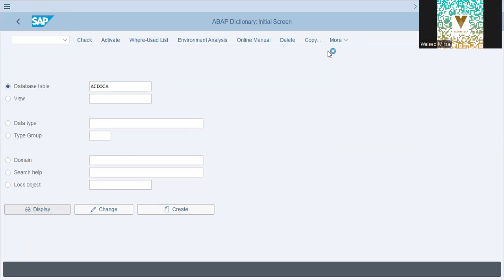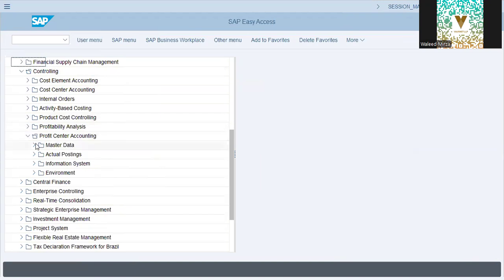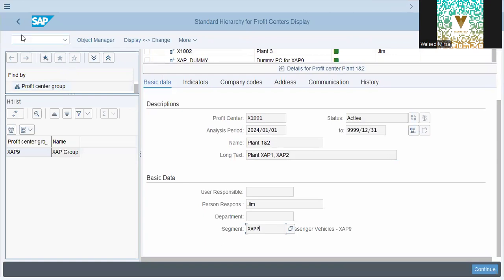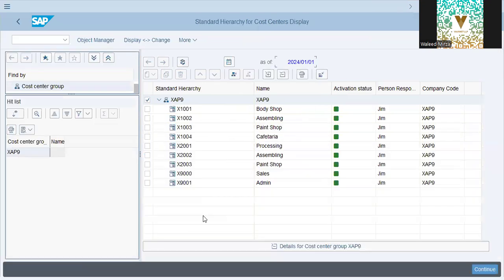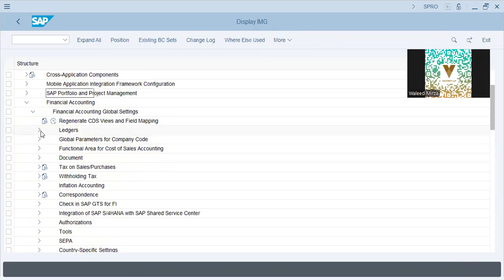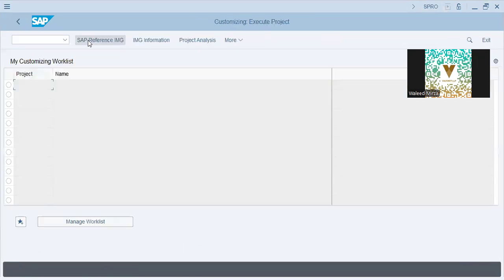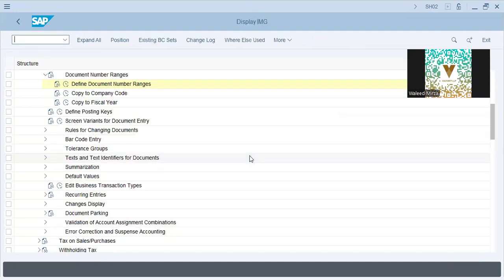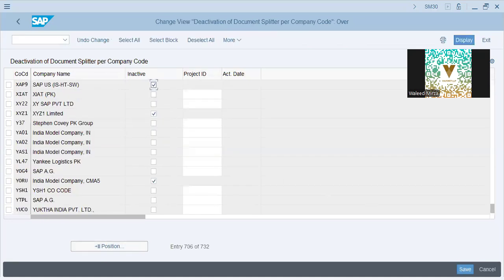Mastering SAP FICO Configuration of Ledgers, Profit Center Master Data & Baseline Settings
Unlock the power of SAP FICO with our in-depth YouTube tutorial on configuring ledgers, profit center master data, and baseline settings. Learn the essential steps and best practices to optimize your financial and controlling processes. This tutorial is ideal for SAP FICO professionals aiming to enhance their configuration skills and improve organizational efficiency.